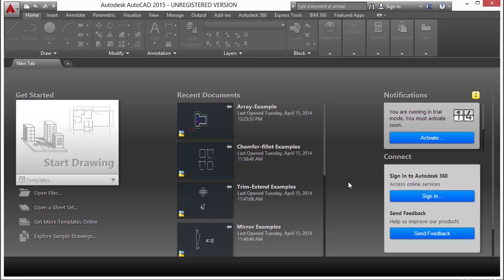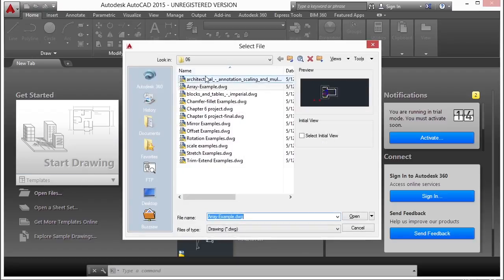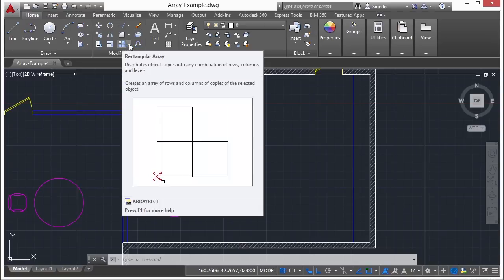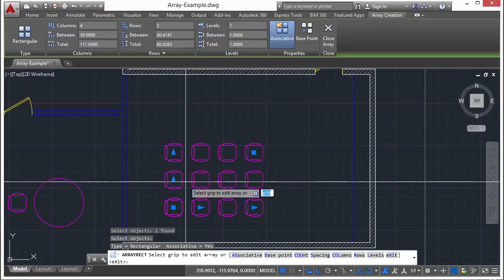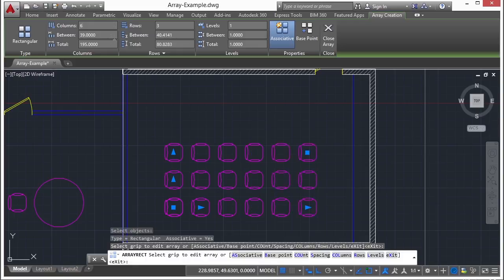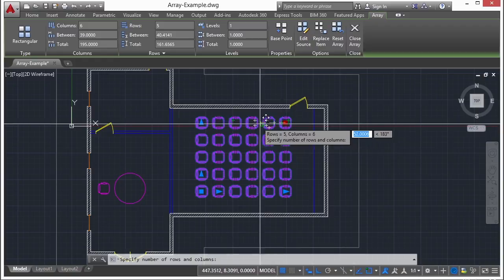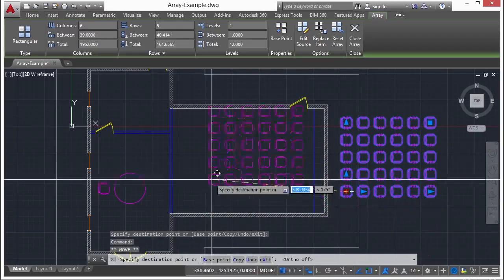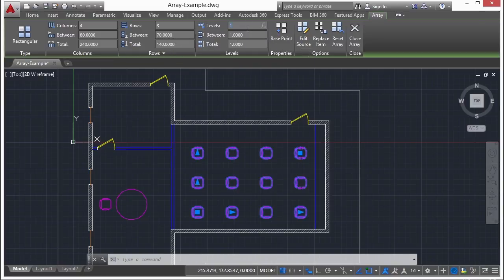Rectangular Array1 autocad